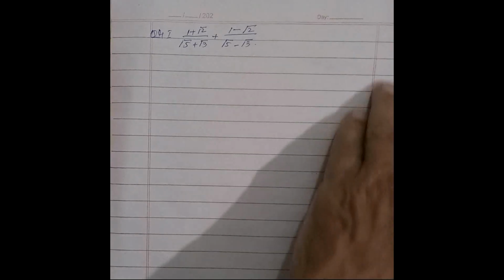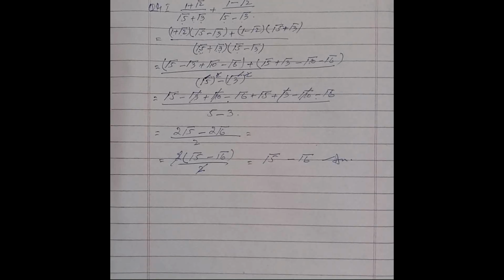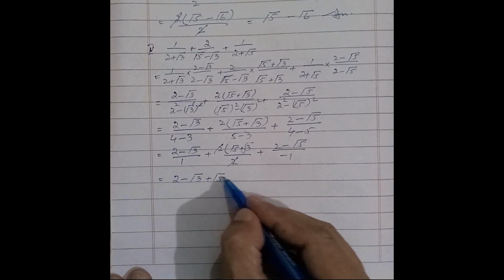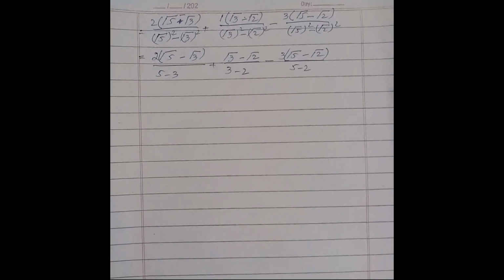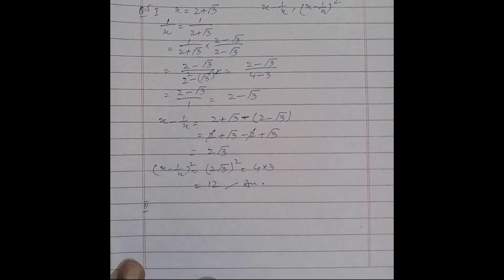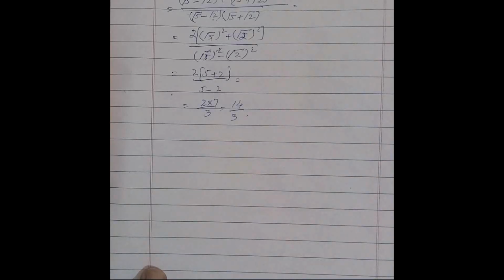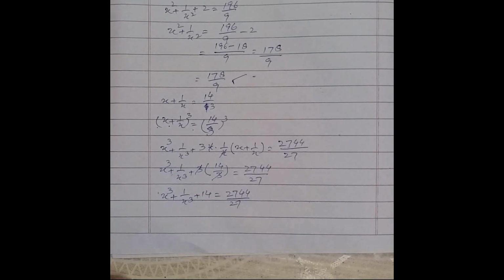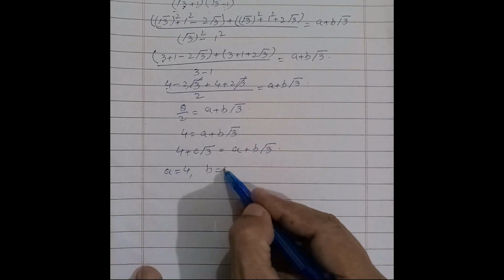Mathematics Class 09 Chapter 4 Ex 4.4 Q4 to 6 | PTB | Algebraic Expression and Algebraic Formulas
AOA Students,
In this video we are going to start EX 4.1. This exercise has a concept of solving algebraic Expression. Yet More than that use of Algebraic Formulas are the main key in this exercise.

0:00 - Intro
0:24 - Ex 4.4 Q4
13:59 - Ex 4.4 Q5
24:54 - Ex 4.4 Q6